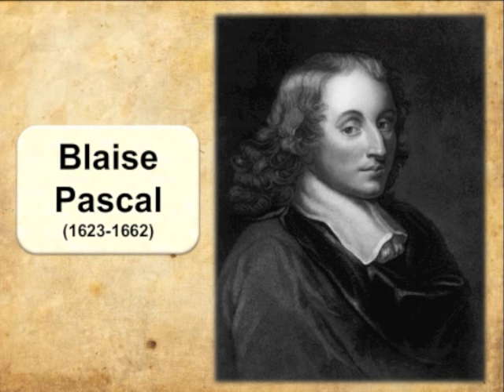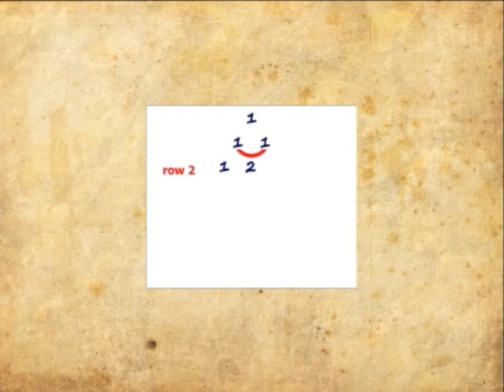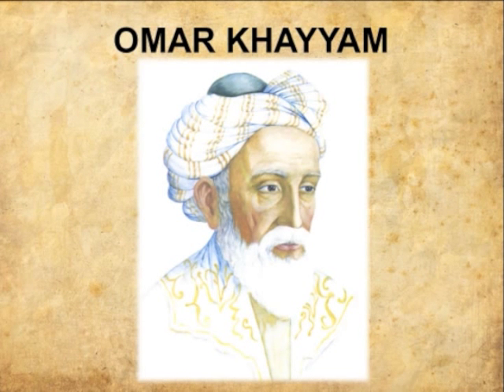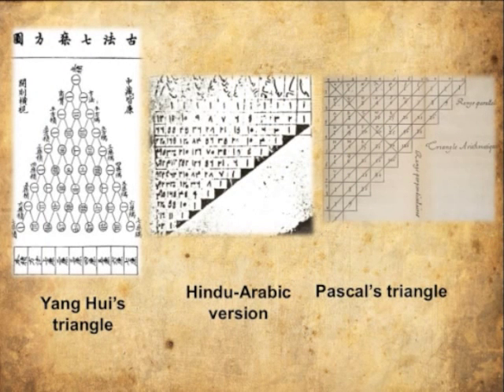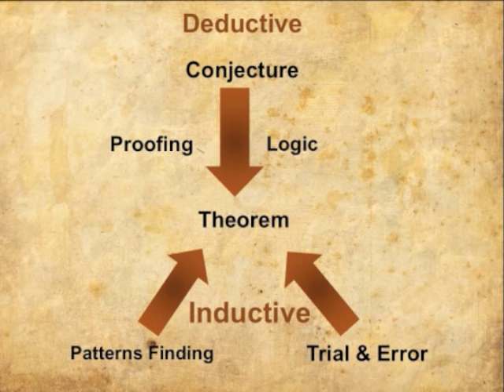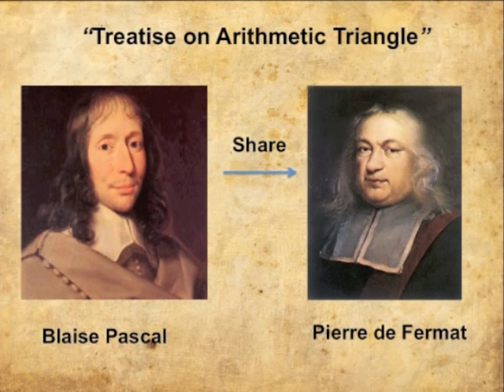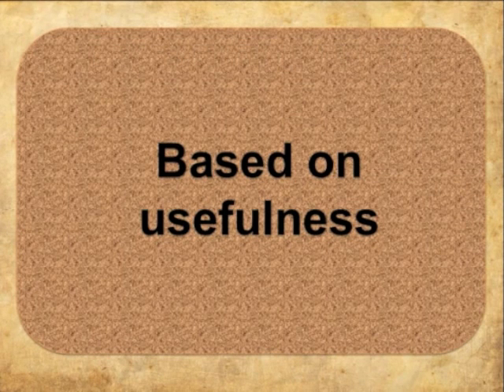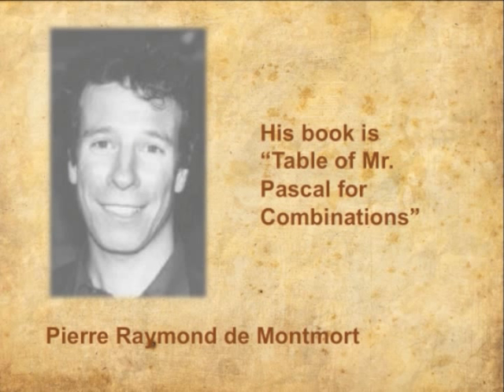Pascal's Triangle: A Chinese Case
This video is made by Lagrange Group from Sampoerna School of Education in order to accomplish assignment in History of Mathematics Course.